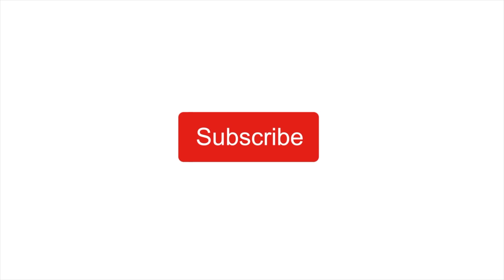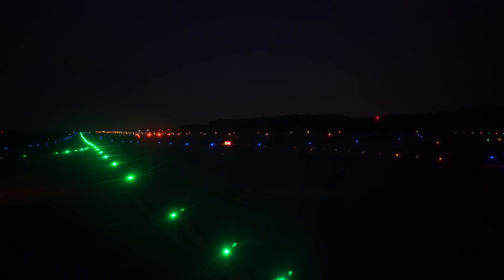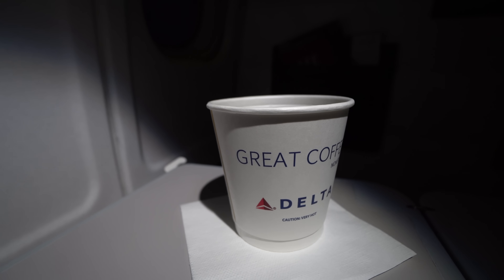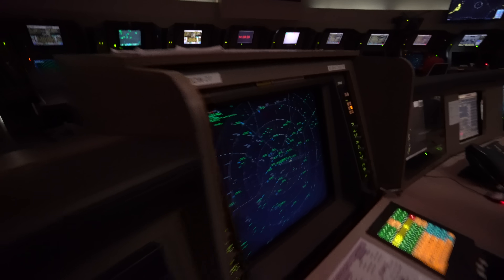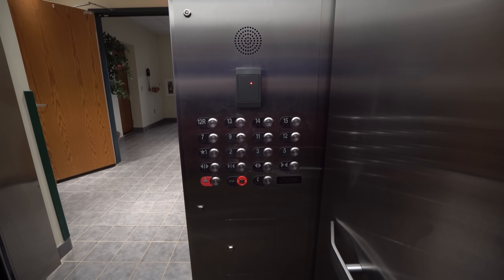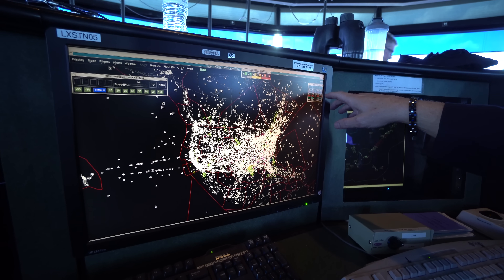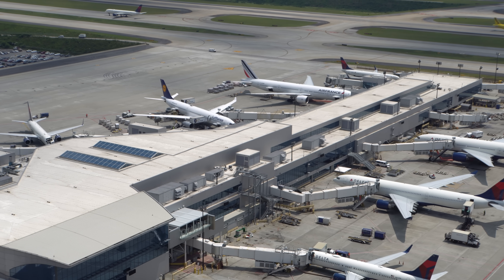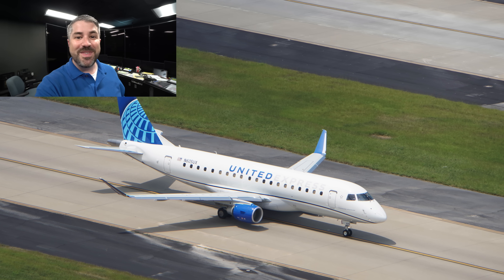How Air Traffic Control Works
The Federal Aviation Administration (FAA) oversees the enormously complex Air Traffic Control system in the United States. Thanks to the FAA, this video goes behind the scenes at Air Traffic Control to places never before seen by a YouTube Channel in order to understand How Air Traffic Control works!

The airspace around the busiest airport in the world seemed like a good place to explore How Air Traffic Control Works, so that’s exactly where we went: Atlanta, Georgia. There, like most of the rest of the world, Air Traffic Controllers manage the airspace.

As important as an Air Traffic Control Tower is, there’s a lot more to How Air Traffic Control Works than just that. In this video, we’ll explore the whole system in order to understand how Air Traffic Control Works.

Special Thanks to the FAA, particularly Kathleen Bergen, Torrance Branch, Kenny Smith, and so many others. This was an incredible opportunity to see How Air Traffic Control Works.

Cool Cat – V.V. Campos
Know No Boundaries – Marc Torch
Pulse Width – Trailer Worx